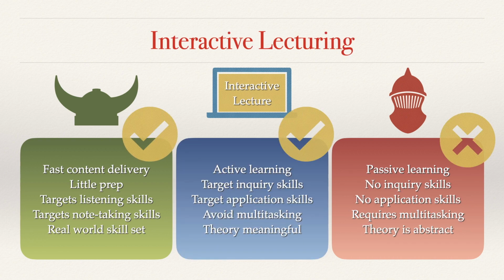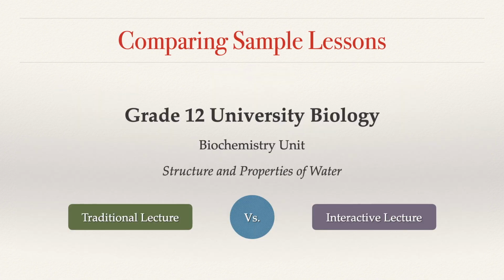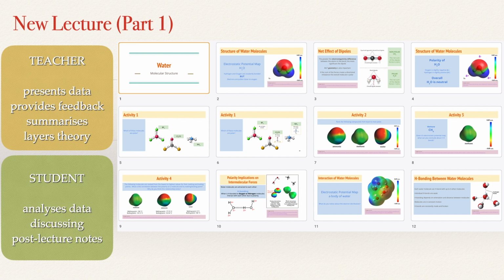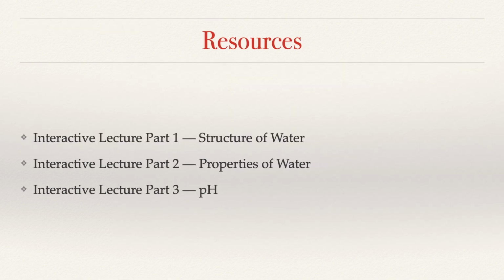Lecturing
In this video we examine how we can modify lecturing so that it more effectively targets student learning.

Sample Lecture
Part 1 -- Structure of water